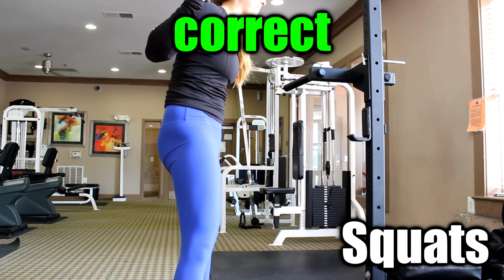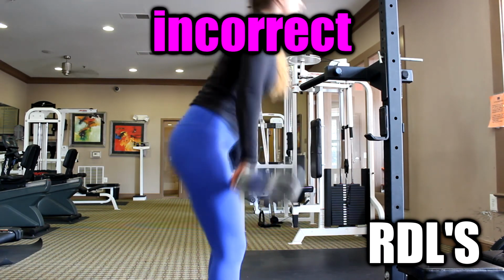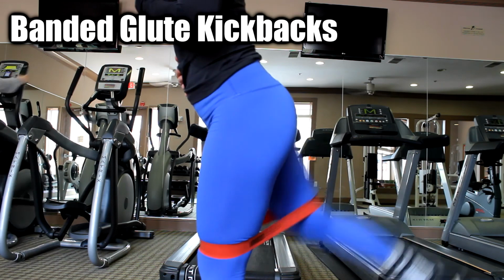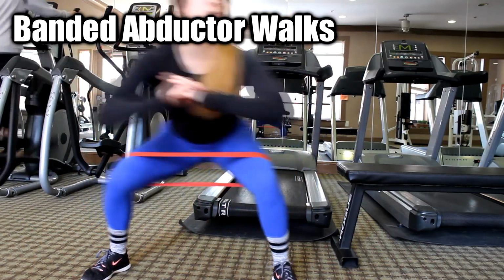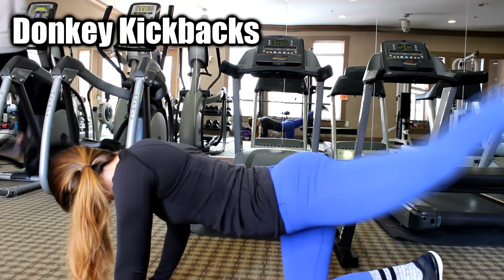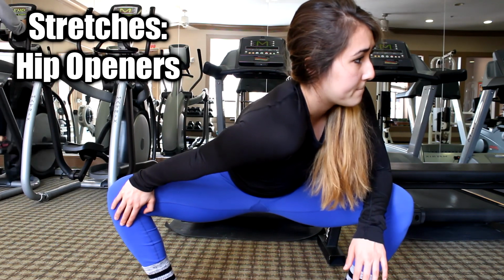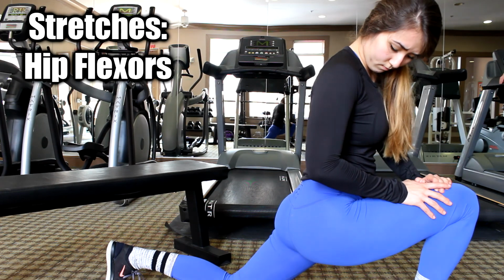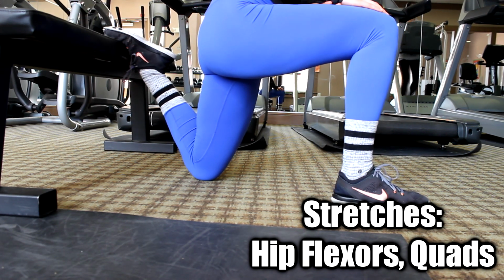FIX LAGGING GLUTES | Anterior Pelvic Tilt | Rehab-Prehab 4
Follow Me On All Other Social Media!
Facebook Page: Marissa Roy Fitness LLC
MyFitnessPal: MarissaFitspa